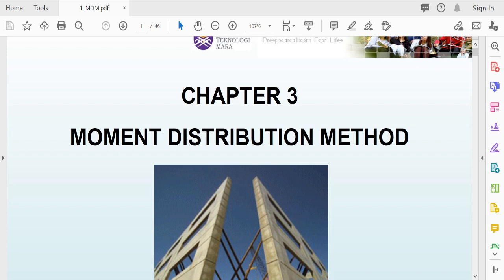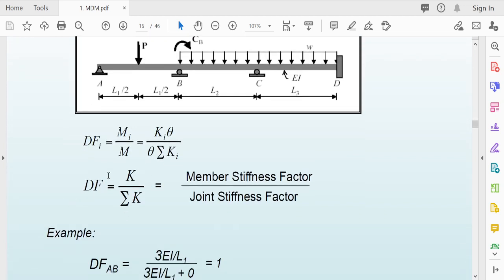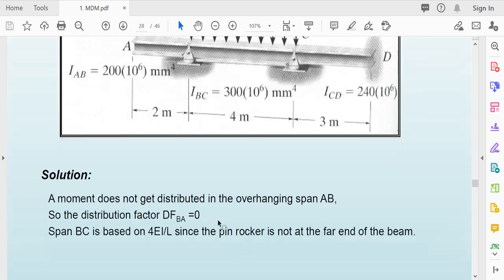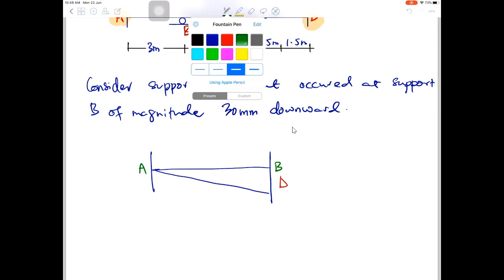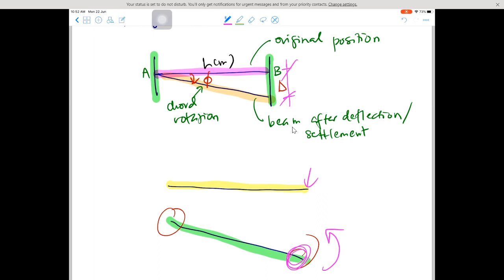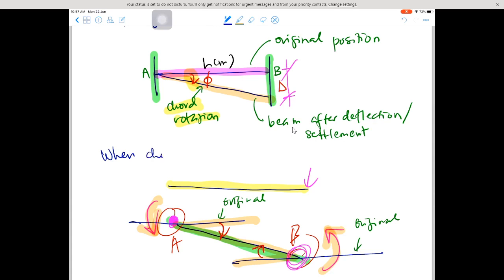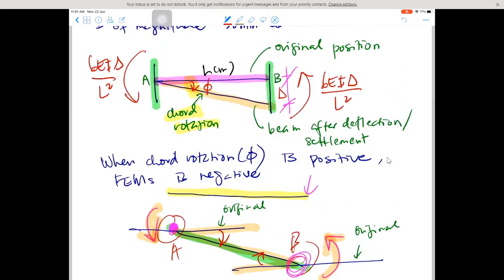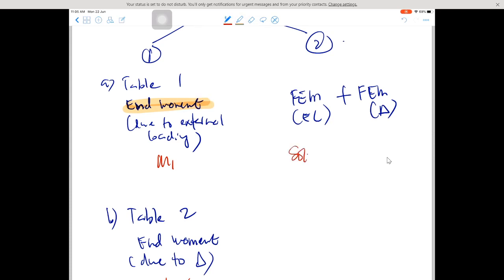MDM Beam Part 5 22.6.2020